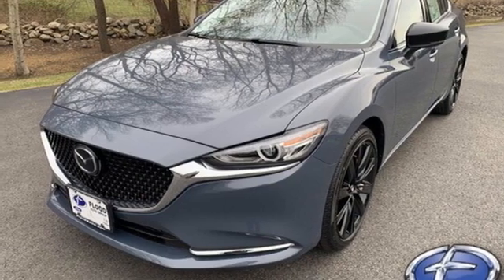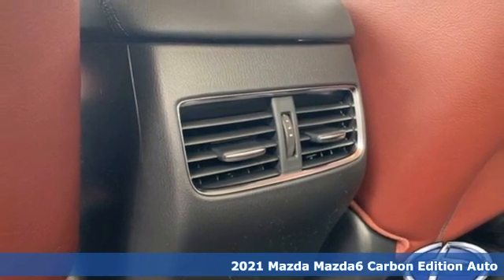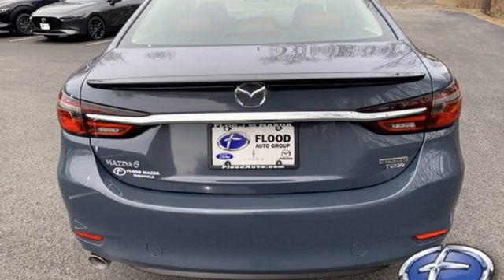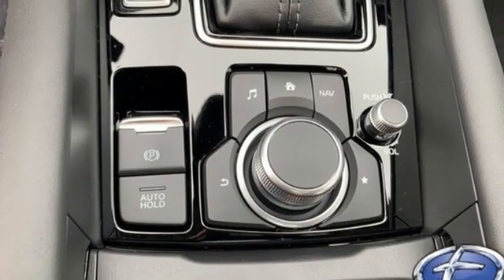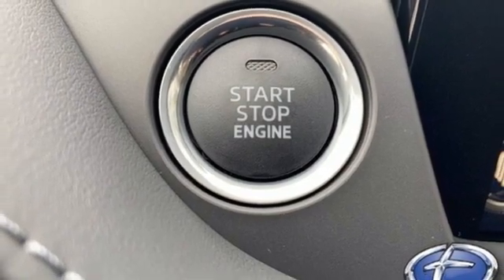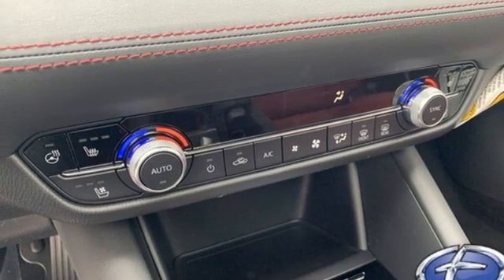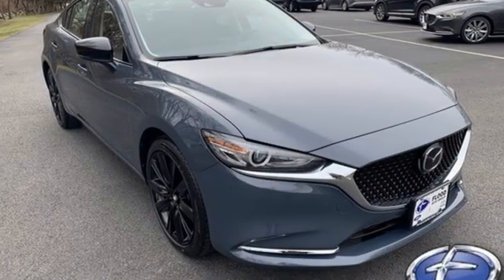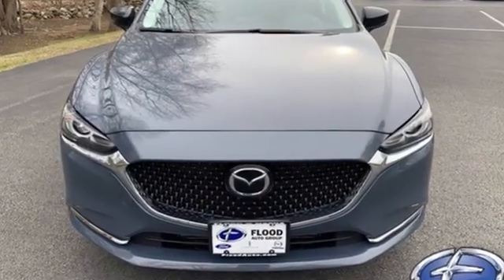2021 Mazda Mazda6 Wakefield, RI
Year: 2021
Make: Mazda
Model: Mazda6
Trim: Carbon Edition
Engine: 2.5L 4 cyls
Transmission: Automatic 6-Speed
Color: Polymetal Gray
Interior: Red w/Leather Seat Trim
Stock #: VM0145
VIN: JM1GL1WY1M1602866

Address:
220 Old Tower Hill Road